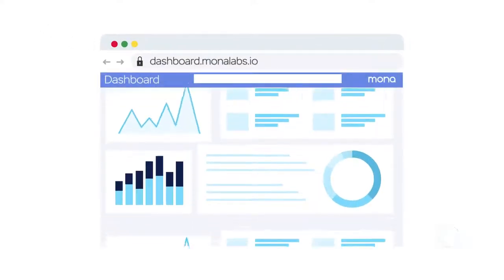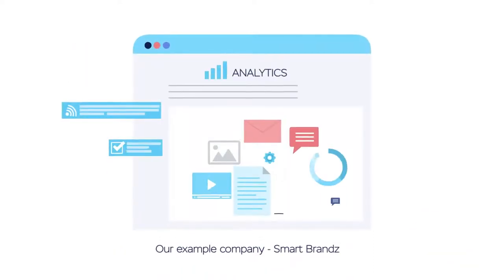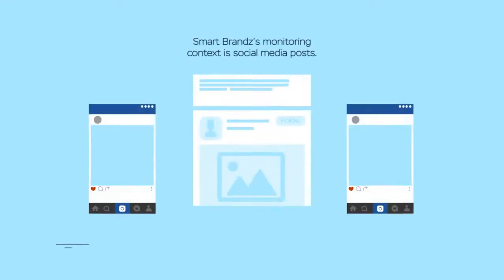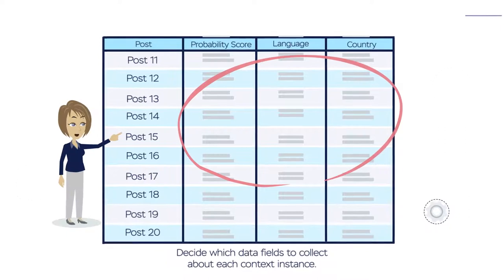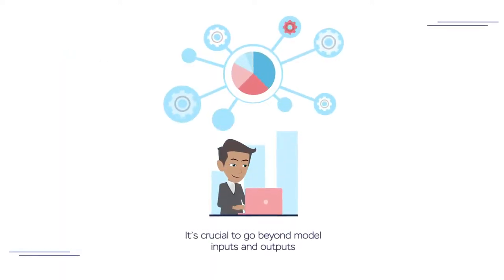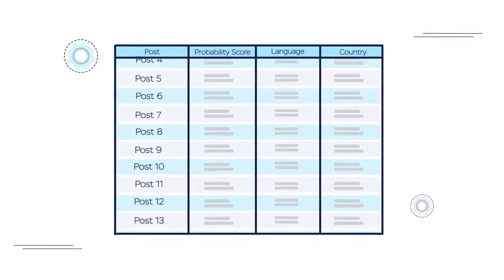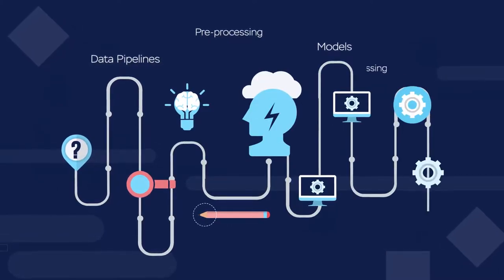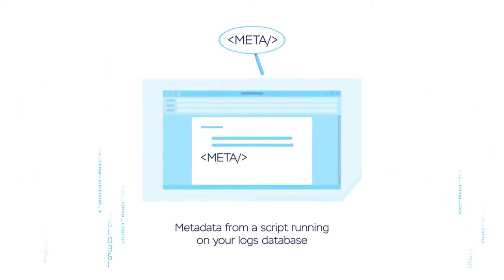Getting started with Mona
This video gives an overview of what data to send Mona to begin monitoring!